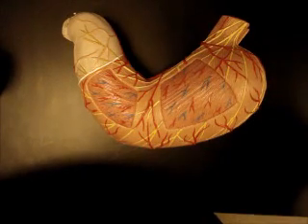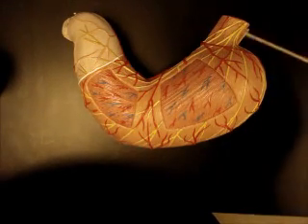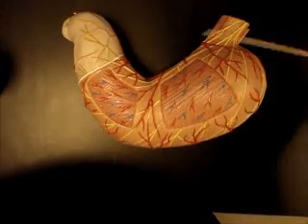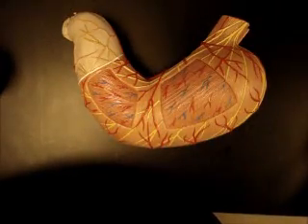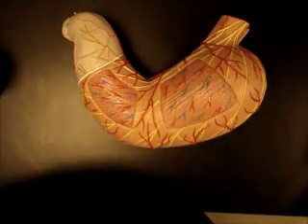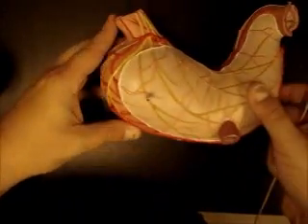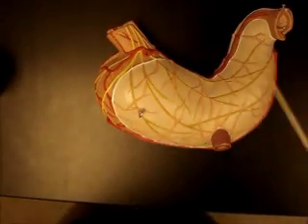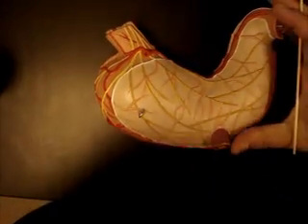Bio 142 Stomach video SU12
stomach